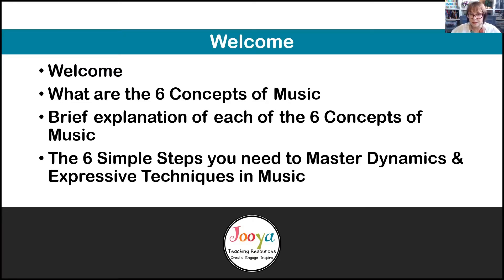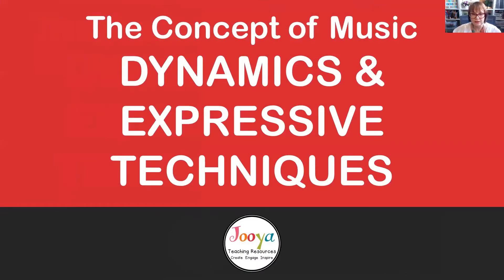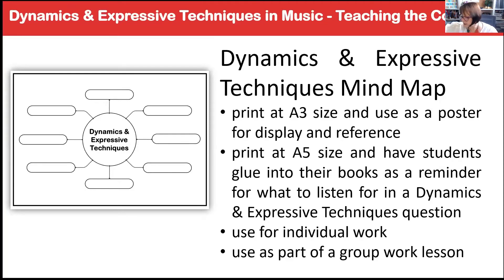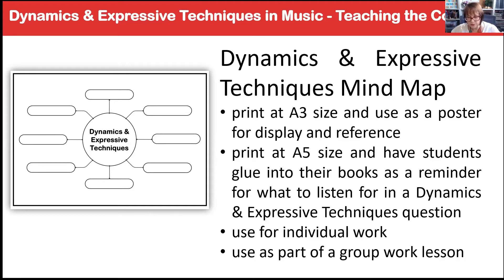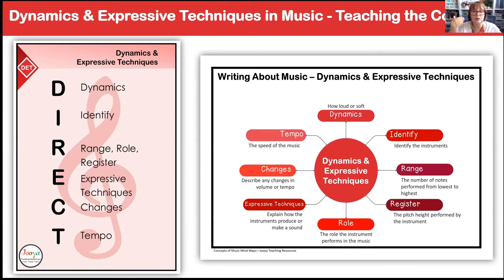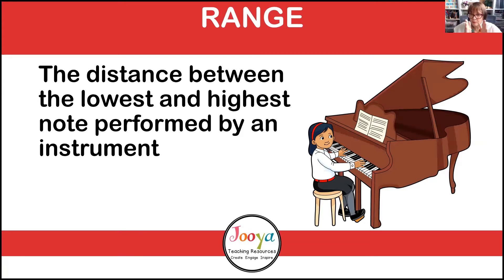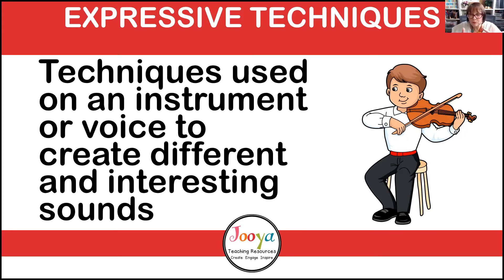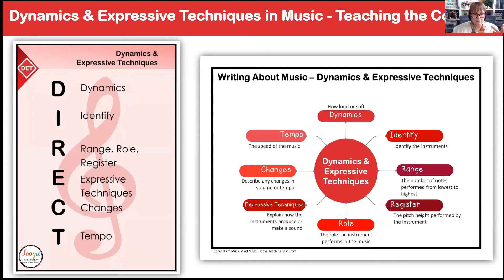Master Dynamics and expressive Techniques in 6 Simple Steps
Discussing how Dynamics and Expressive Techniques are used in a piece of music is easy when you remember to be DIRECT

Dynamics
Identify
Range, Role, Register
Expressive Techniques
Changes
Tempo

If you would like to get a free poster and mind map for Dynamics and Expressive Techniques, as shown in the video, use the link below to get instant access.

Some of the ways to use the Concepts of Music FREE Posters are:
Display – classroom
As a reference in your books
Print small and use a quick reference guide for each of the Concepts of Music

Some of the ways to use the Dynamics and Expressive Techniques in Music Mind Maps
As a listening map
As a planning or reflection tool for Composition
As a planning and reflection tool for performances
As a planning and reflection tool for preparing for a Viva Voce

Happy Teaching
Julia from Jooya